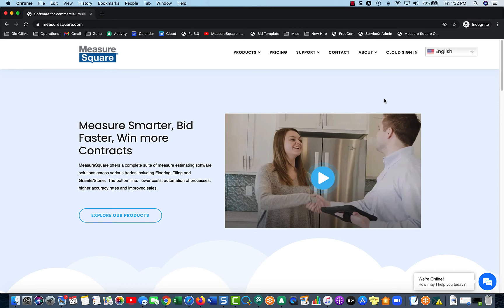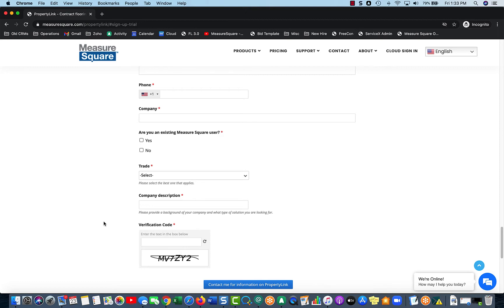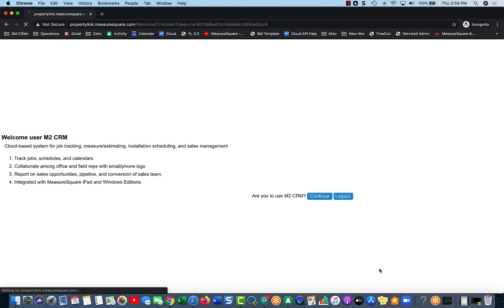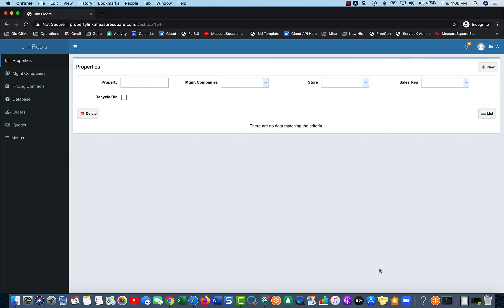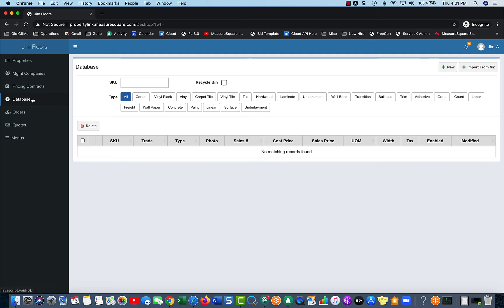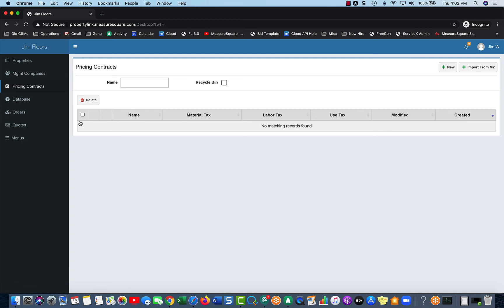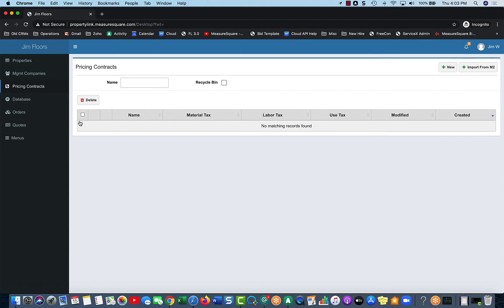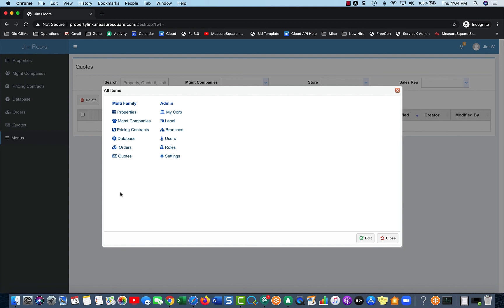1 PropertyLink; Trial request, sign in and introduction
In this video, we will show you how to request a trial for PropertyLink, sign in, and get the lay of the land of PropertyLink.